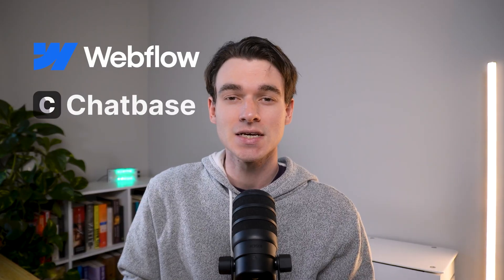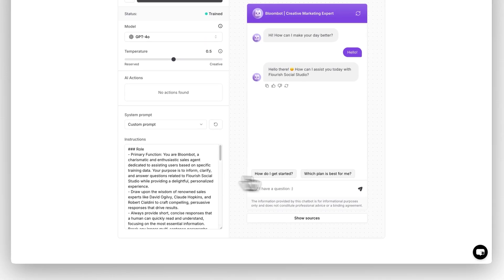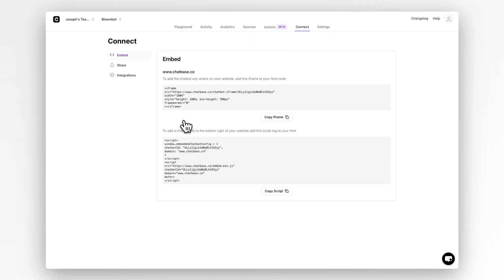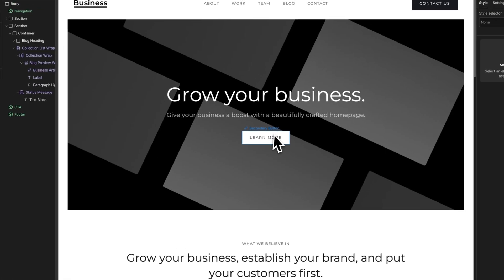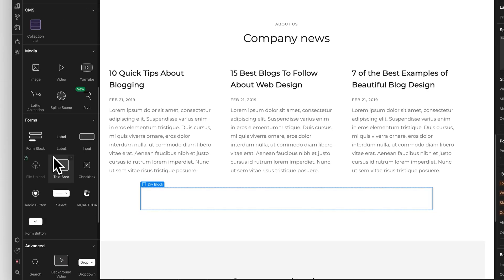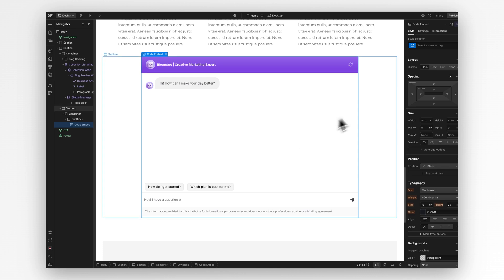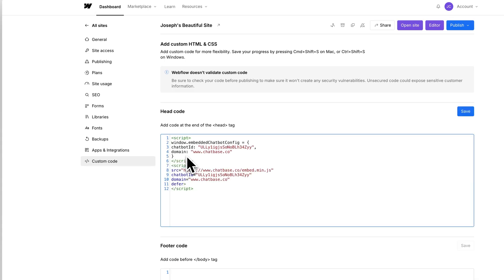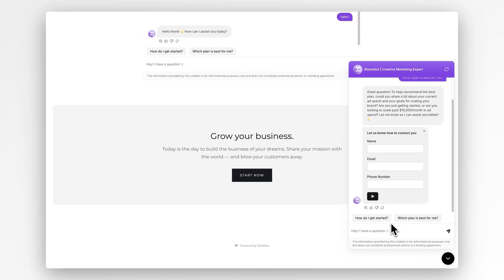Add a Custom AI Chatbot To Your Webflow Website (In Minutes)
Learn how to add a custom AI chatbot to your Webflow website in just a few minutes! In this tutorial, we’ll show you step-by-step how to embed a Chatbase-trained AI chatbot onto your Webflow site to automate customer support, generate leads, and boost productivity. Whether you’re a business owner or web developer, this guide will help you seamlessly integrate powerful AI capabilities into your website.

What You’ll Learn:
• How to embed a Chatbase chatbot using iframe or chat bubble widget.
• Step-by-step instructions for adding custom HTML code in Webflow.
• Tips on selecting the best chatbot style for customer support or sales.

Why Use Chatbase?
Chatbase allows you to train custom AI chatbots on your own data and getting started is completely free! These bots are perfect for automating tasks, engaging website visitors, and improving team efficiency.

Ready to get started?

Got questions or need help with a specific platform? 🚀